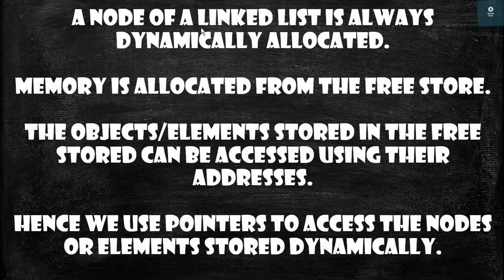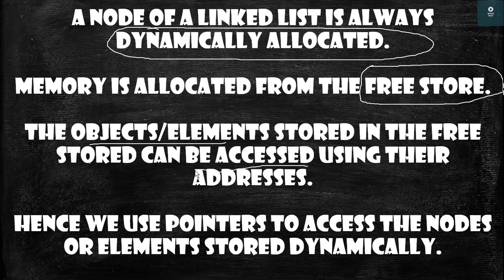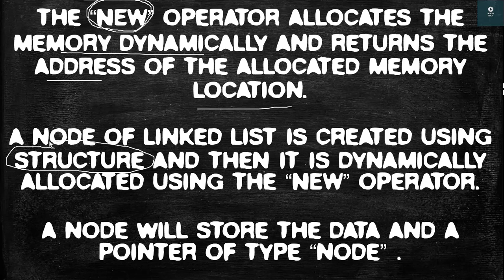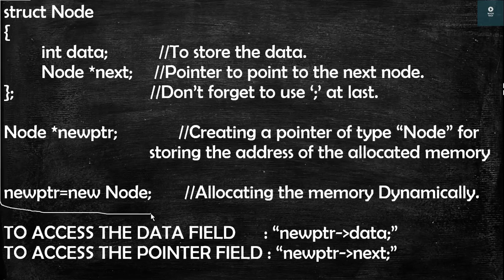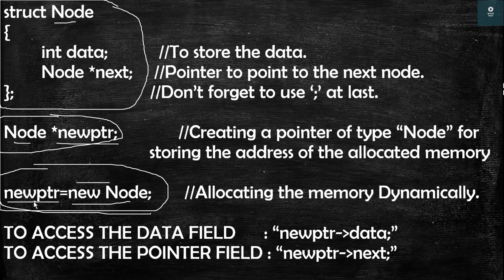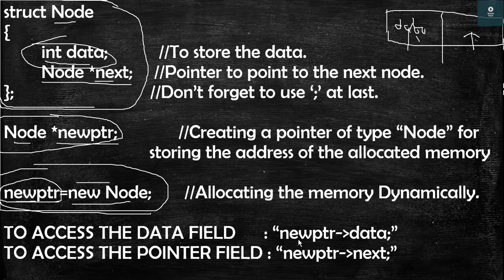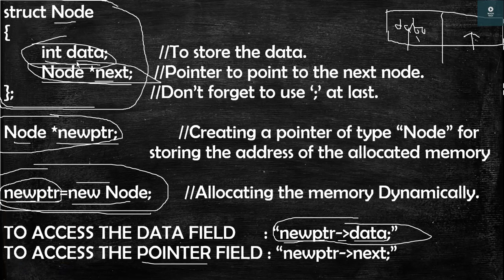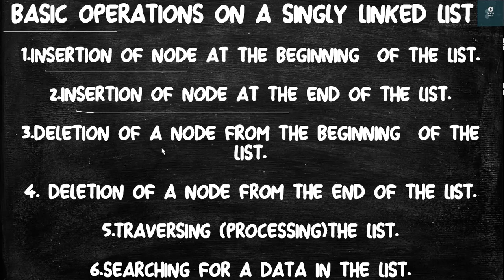Creating A Node || Linked List || CBSE Class 12th Computer Science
Hello Guys,

In this video I have explained How to create and allocate memory to a node for CBSE Class 12 boards exam.